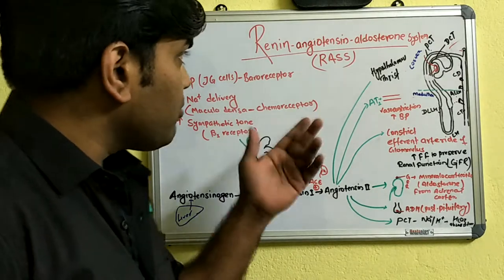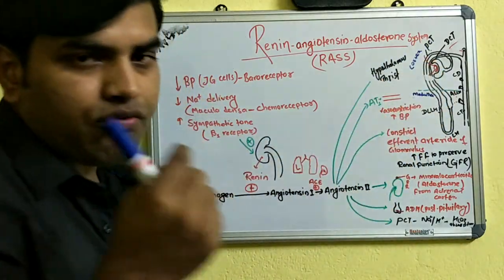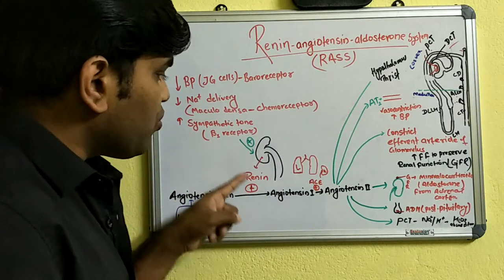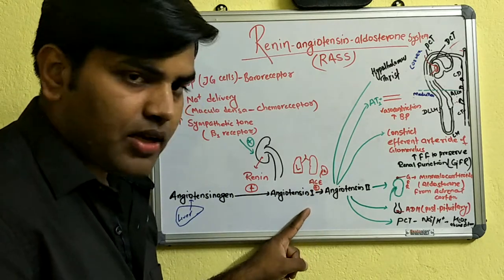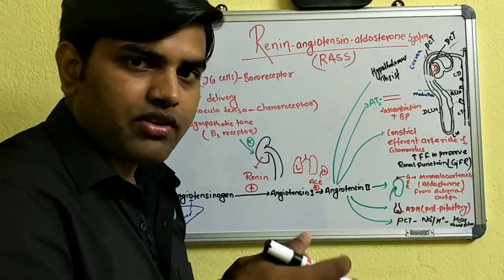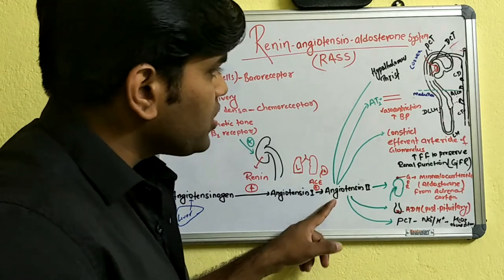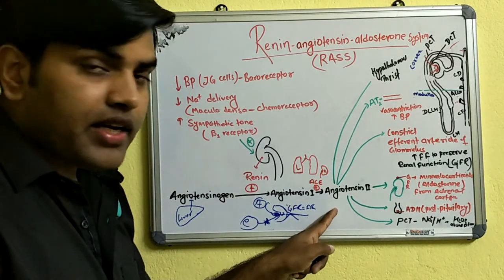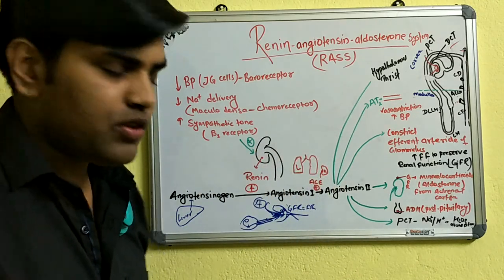Renin angiotensin–aldosterone system (RAAS) I USMLE step 1 first aid I revision renal system part 6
This video is revision of the renal system of USMLE Step 1 First Aid 2019 and contains the details of Renin angiotensin–aldosterone system (RAAS). This video explain in details about Renin angiotensin–aldosterone system (RAAS).
You will have clear idea after watching this video about it and helps to remember the USMLE content and solve the questions of Uworld, NBME and USMLE Test Day questions.

Our some other videos of revision of USMLE First Aid 2019- renal system